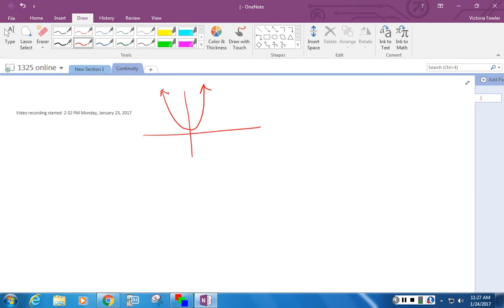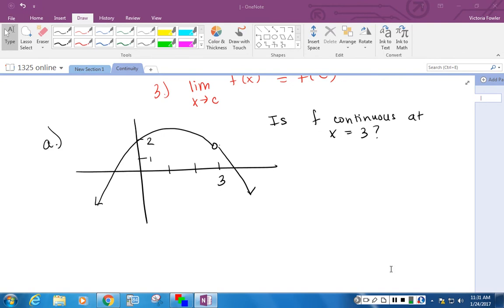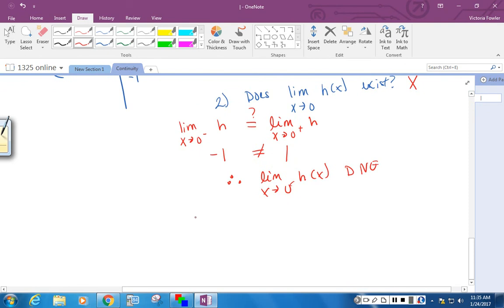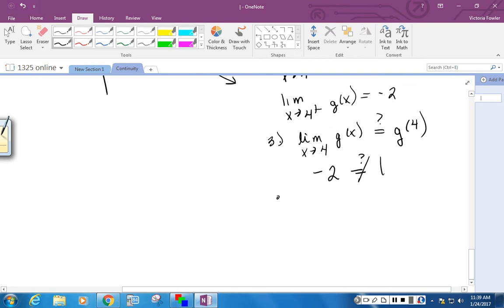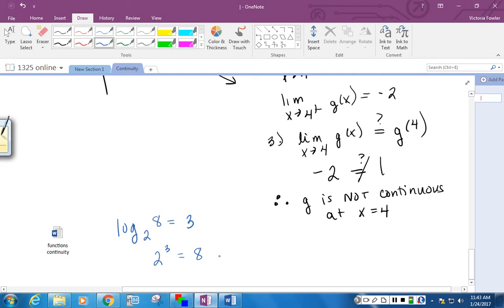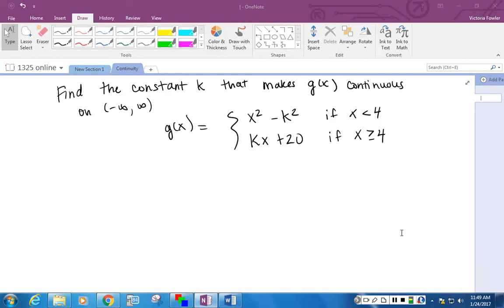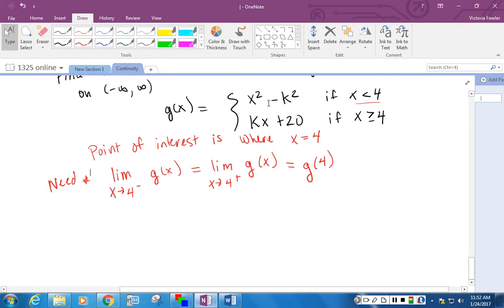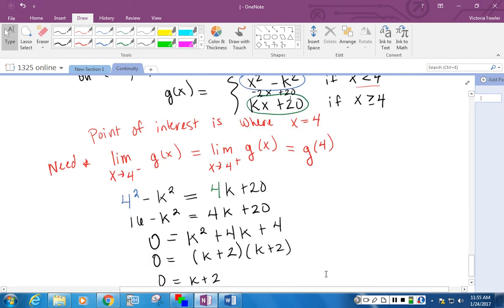11.2 MATH1325 Continuity